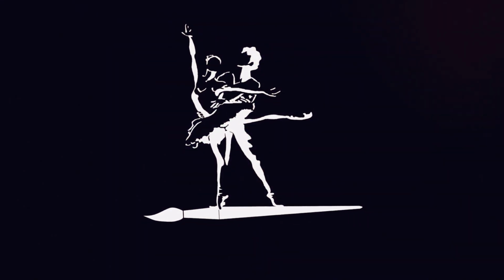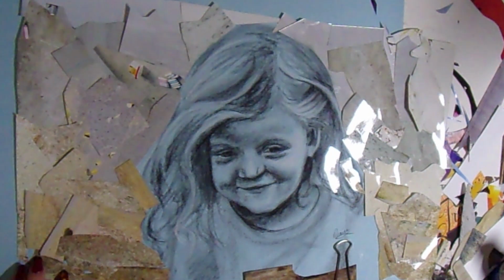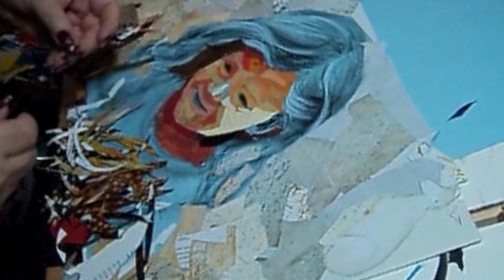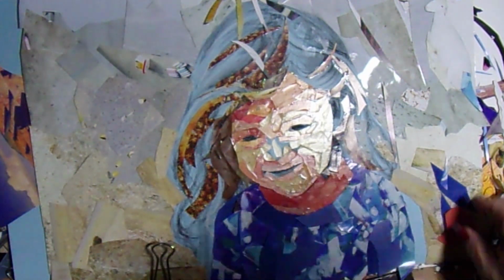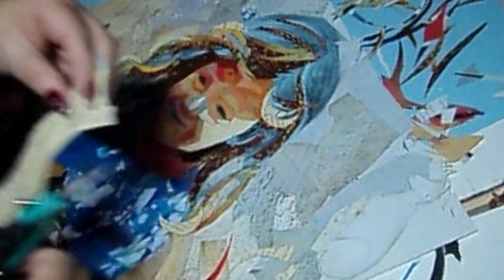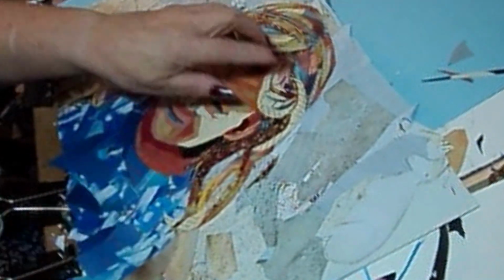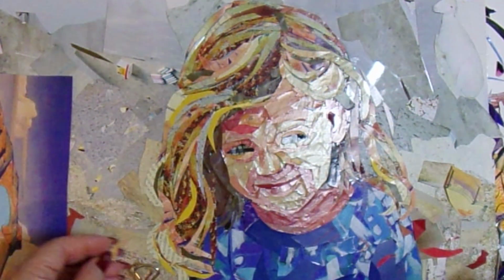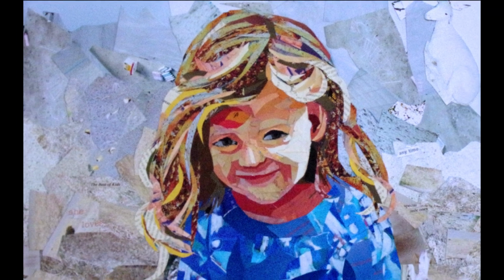The Little Girl Who Posed For Me in Collage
This little girl had a charming smile even if it wasn't what I wanted when I posed her.  She was fun to collage regardless.

Camera:
Kodak PixPro FZ152
Sony Cybershot